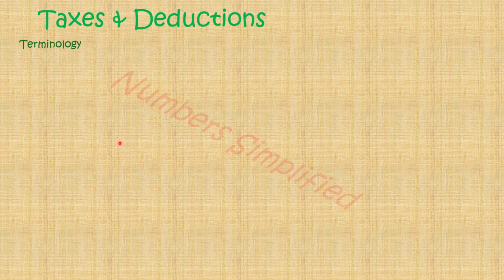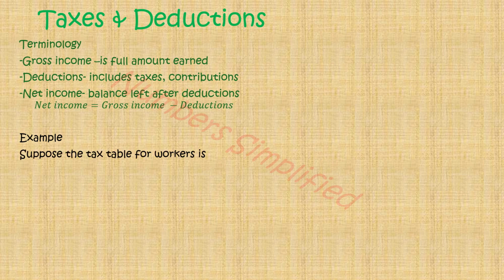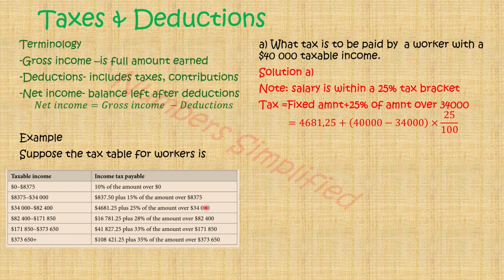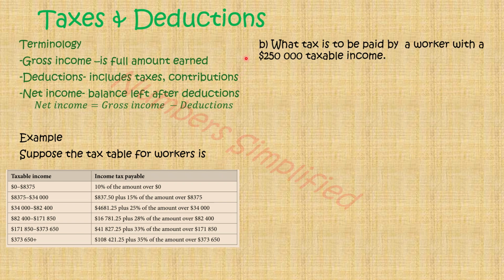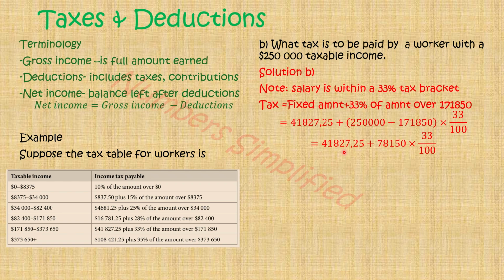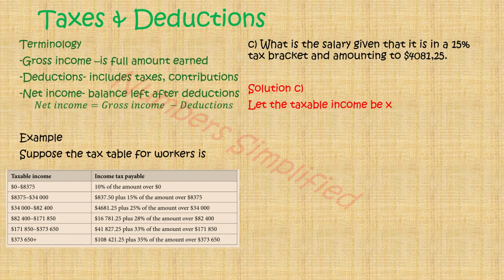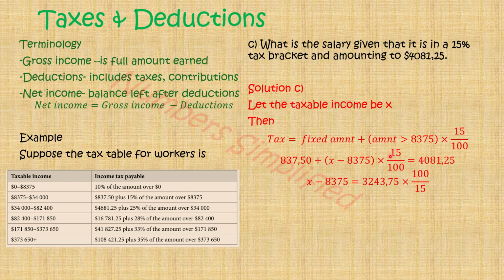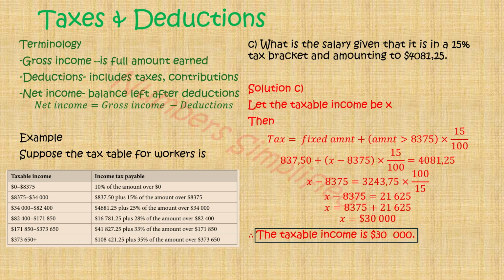Financial Mathematics Part 2 (Taxes & Deductions)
We introduce Financial Mathematics, Taxes & Deductions and solve various problems:
00:45 Terminology (Taxes - Deductions)
01:45 Example
09:00 Task